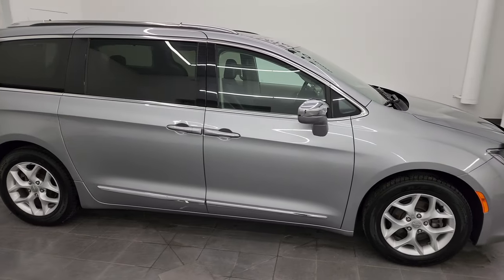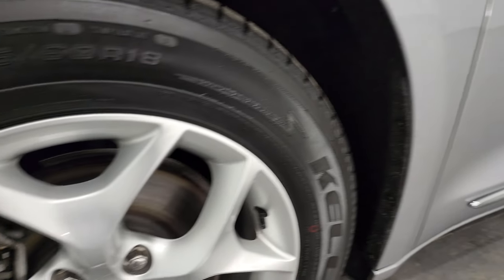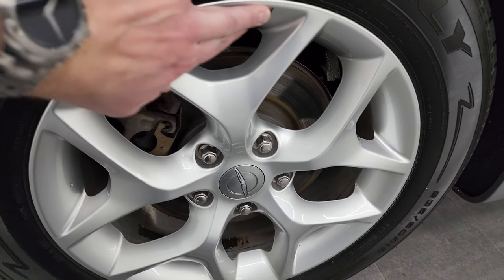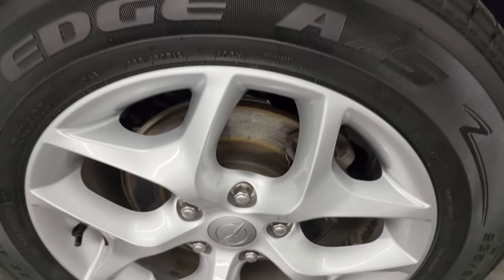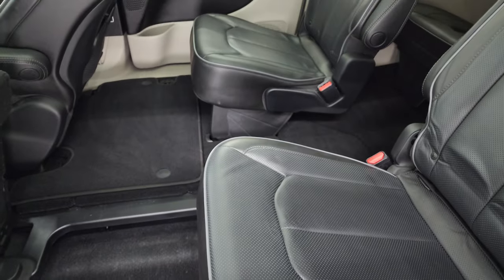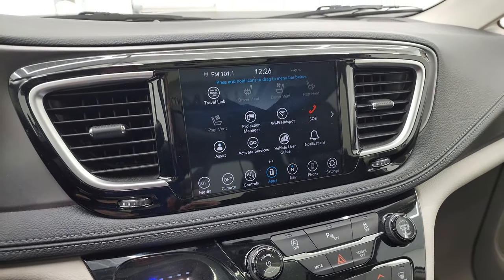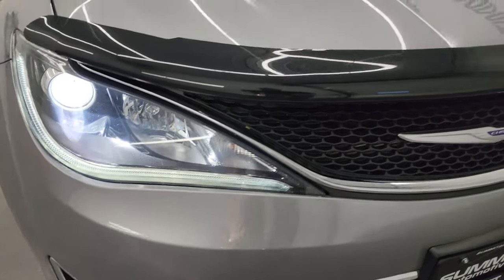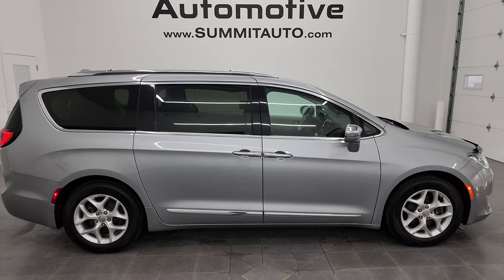2019 CHRYSLER PACIFICA LIMITED BILLET SILVER STOW N GO 4K WALKAROUND 13388ZA SOLD!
This 2019 CHRYSLER PACIFICA LIMITED WITH STOW N GO IN BILLET SILVER METALLIC FOR SALE IN FOND DU LAC OSHKOSH WISCONSIN 54935 is the vehicle we did walk around review of today.

Thank you for checking out this video of this 2019 CHRYSLER PACIFICA LIMITED WITH STOW N GO IN BILLET SILVER METALLIC FOR SALE IN FOND DU LAC OSHKOSH WISCONSIN 54935

STOCK: 13388ZA
PRICE: $32,991
MILES: 43,184
MAKE: CHRYSLER
MODEL: PACIFICA
VIN: 2C4RC1GG1KR732119
LOCATION: FOND DU LAC OSHKOSH WISCONSIN, 54937 TRUCKS ON 41

CLEAN TITLE HISTORY! CLEAN CARFAX! NEW TIRES! 3.6 Liter DOHC V6 Engine, 287 Horsepower, Four Door with Dual Power Sliding Side Doors, Stow 'N Go Seating Stow-N-Go, Limited Package, 9 Speed Automatic Transmission with Rotary Turn Dial, Front Wheel Drive FWD, Factory GPS Navigation System, Power Panoramic Vista Roof Sunroof Moonroof Sun Roof Moon Roof, Reverse Backup Camera Rearview Camera, Blind Spot Monitoring with Rear Cross-Path Detection, Start / Stop Technology Start/Stop, Non Smoker, Dual Power Air Conditioned Ventilated and Heated Seats, Black Ebony Leather Seats, Captains Chairs, Memory Driver's Seat, 2nd Row Heated Quad Seating Quads, 3rd Row Seats Bench Seating, Seven Passenger 7, Power Fold Flat Third Row Seats, Heated Power Mirrors with Blindspot Indicators, Power Fold in Power Mirrors with Built-in Directional Signals, Electronic Stability Control Traction Control ESC, Brand New 235/60 R18 Tires, Painted Alloy Rims Premium Wheels, Four Wheel Disc Brakes, Fog Lights, HID High Intensity Discharge Headlights, LED Running Lights, LED Tail Lamps, Reverse Sensors, Roof Rack Luggage Rack, Blind Spot and Cross Path Detection System, Easy Fuel Capless Fuel Fill, Chrome Trimmed Mirrors, AM / FM Radio Tuner, Sirius/XM Satellite Radio Capabilities Sirius / XM, Uconnect (R) 8.4 AM/FM System 8.4 Inch Touchscreen with AM/FM, 7-Inch Multi-View Display, U Connect Hands Free Bluetooth Hands-Free Phone System Blue Tooth, Auxiliary MP3 Jack Portable Audio Connection, USB Jack Portable Audio Connection, Enter-N-Go System Keyless Entry System, Keyless Entry with Factory Remote Start, Push Button Start, Power Raise and Close Rear Gate, Rear Window Defroster, Adjustable Height Seatbelts, Driver and Passenger Front Air Bags, L.A.T.C.H. Child Safety System, Side Curtain Air Bags SRS Safety Restraint System, 2nd Row Power Windows, Heated Steering Wheel Multi-Function Steering Wheel Controls, Homelink System with Three Programmable Buttons for Garage Doors, Lighting Systems & Security Systems, Compass, Outside Temperature Display and Mileage Display, Dual Multi-Zone Climate Control , Rear Air Controls, Factory Floormats, Air Conditioning AC, Cruise Control, Power Locks, Power Windows, Automatic Headlights Autolamp, Tilt/Telescope Steering Wheel, Side Rear Window Shades, 5 Year / 60,000 Mile Remaining Powertrain Factory Warranty, Whichever comes first, Billet Silver Metallic Clearcoat, CLEAN AUTOCHECK! Very very clean inside and out! This is one of the sharpest 2019 Chrysler Pacifica minivan vehicles we have ever had on our lot! Make your move before this super clean mini van is gone!

STOCK: 13388ZA
PRICE: $32,991
MILES: 43,184
MAKE: CHRYSLER
MODEL: PACIFICA
VIN: 2C4RC1GG1KR732119